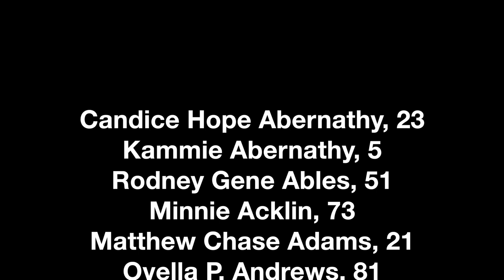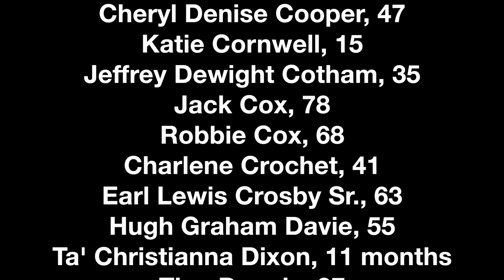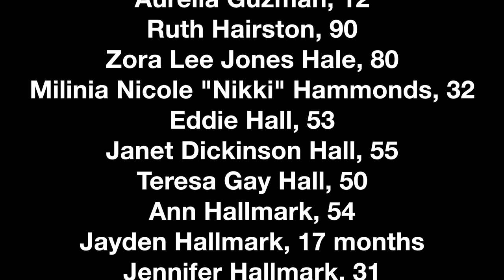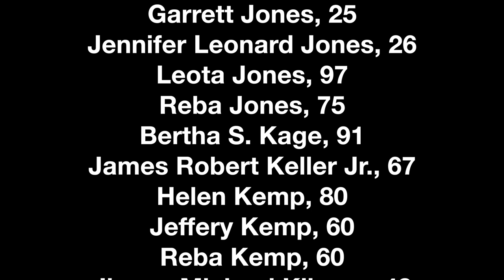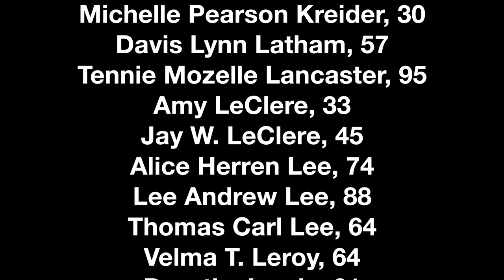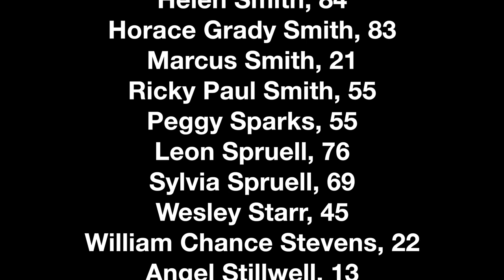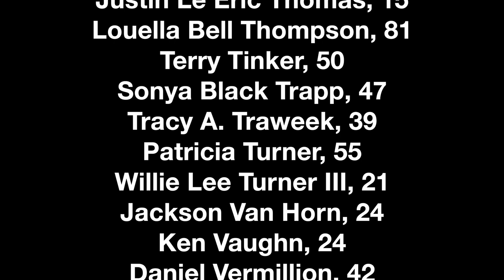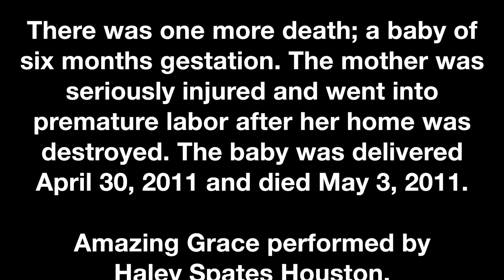April 27, 2011 Memorial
As long as I am living, I will post this every April 27. Never forget the 252 lives lost in Alabama during the generational tornado outbreak of April 27, 2011. Some were old, some were infants. Some lived in cities, others out in the country. May their memory be eternal.